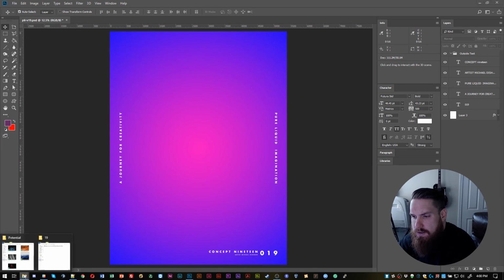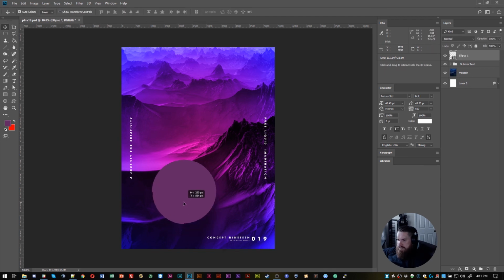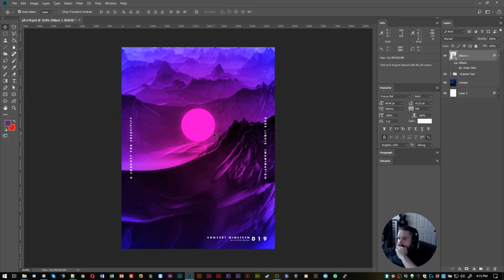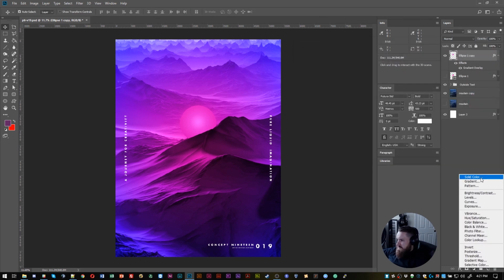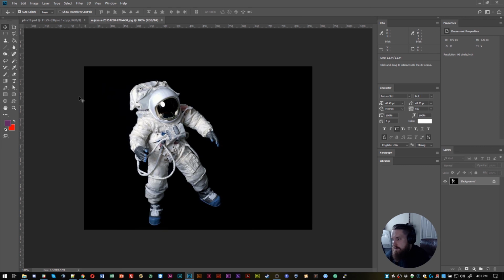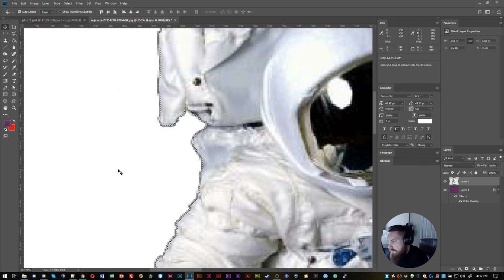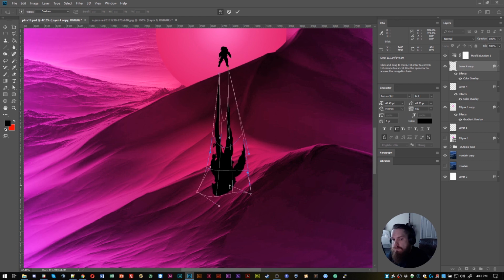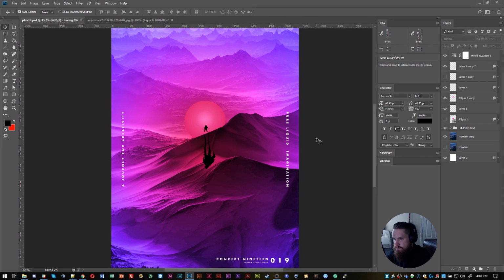FULL TUTORIAL : Poster Design 19 : Pure Liquid Imagination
Concept 19
Heres another poster tutorial for Concept 19! This was definitely a quick one. The photo I grabbed from pexels user JAKO5D was amazing to start with. I wanted to try to come up with something real sci-fi-ish. A giant glowing ball with a little space man infront of it should do the trick.